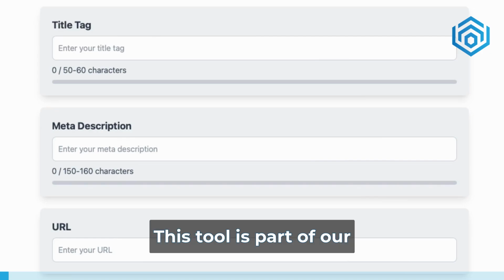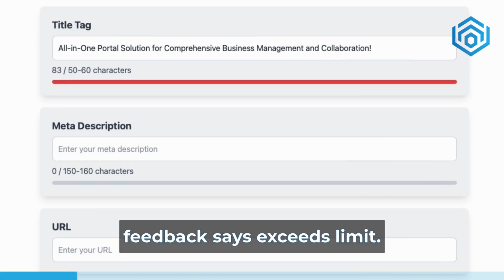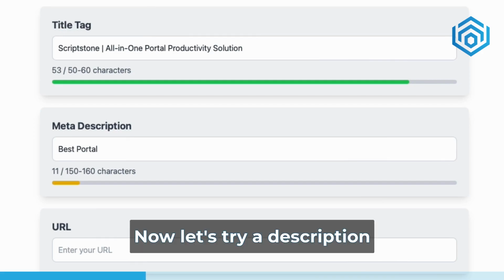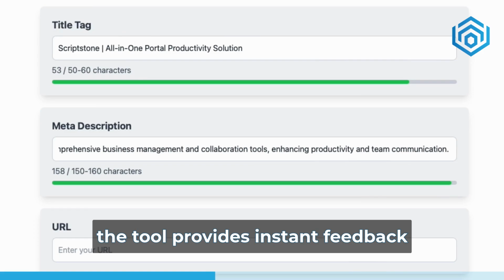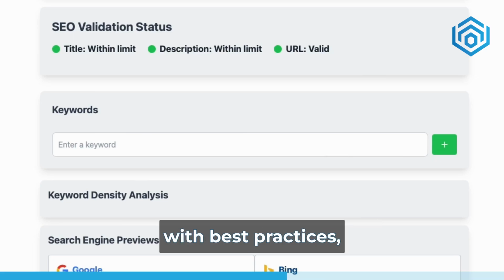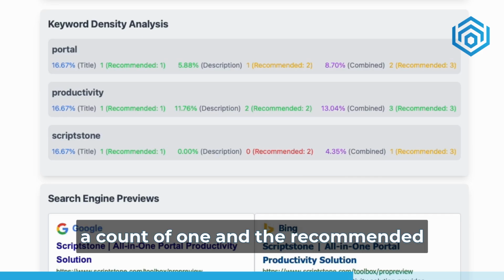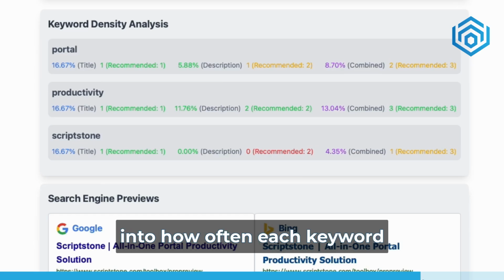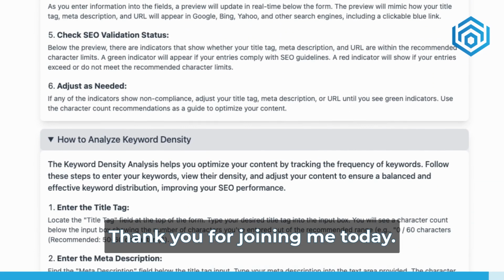Master SEO with Scriptstone's ProPreview Tool (Complete Tutorial)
Welcome to SEO ProPreview!

In this video, we show you how to use our SEO ProPreview tool at Scriptstone. This tool is part of our comprehensive toolbox, designed to help you optimize your web pages by analyzing title tags, meta descriptions, URLs, and keyword density. We've put a lot of care into making these tools to simplify your work, save time, and keep you organized. If you like what you see, sign up for our software for even more productivity tools.

Key Sections Covered:
Title Tag Analysis: Learn how to create the perfect title tag with real-time feedback.
Meta Description Optimization: Get tips on crafting the ideal meta description.
URL Validation: Ensure your URLs are clean and SEO-friendly.
Keyword Density Analysis: Optimize keyword usage in your content.
Search Engine Previews: See how your content will appear in search results.
SEO Validation Status: Visual indicators for compliance with SEO best practices.

Time Stamps:
Introduction: 0:00
Title Tag section: 0:29
First short title: 0:44
Feedback on short title: 0:51
First long title: 1:04
Feedback on long title: 1:28
Right title: 1:34
Feedback on right title: 1:48
Meta Description section: 2:13
First short description: 2:32
Feedback on short description: 2:49
First long description: 2:46
Feedback on long description: 3:14
Right description: 3:20
Feedback on right description: 3:57
URL section: 4:18
Bad URL: 4:31
Feedback on bad URL: 4:37
Good URL: 4:40
Feedback on good URL: 4:47
SEO Validation Status section: 5:03
Adding keywords: 5:25
First keyword: 5:38
Second keyword: 5:40
Third keyword: 5:43
Keyword Density Analysis: 5:54
Keyword density for 'portal': 6:12
Keyword density for 'productivity': 6:38
Keyword density for 'Scriptstone': 7:05
Search Engine Previews: 7:55
Resources and Insights: 8:28
Conclusion: 8:44